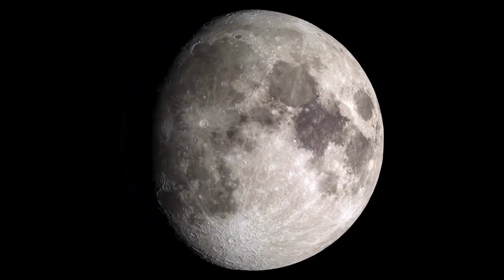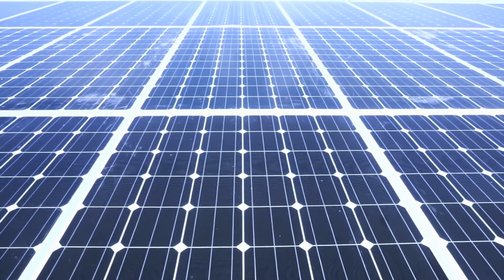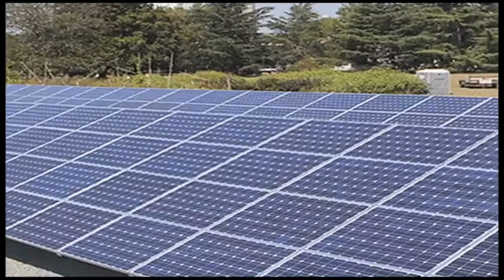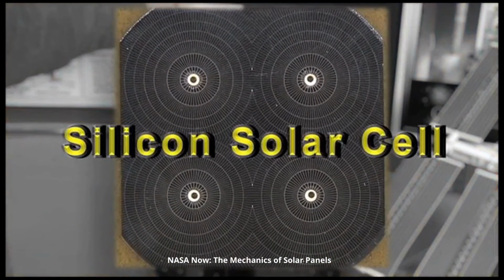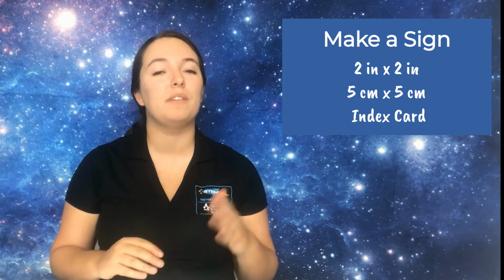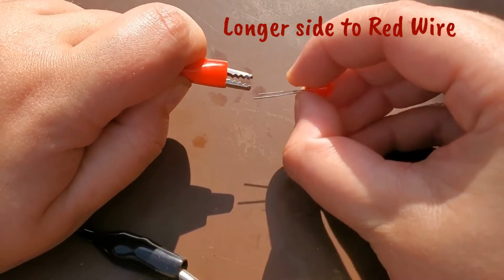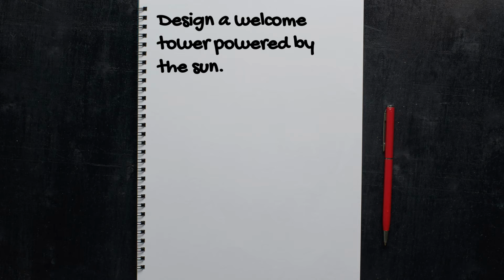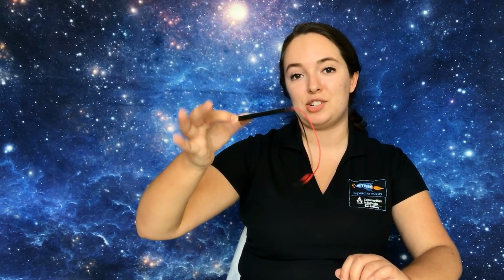STEM Space At Home: Moon Solar Tower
Your mission: Design and build a tower on the Moon powered by the sun!

This video features Clark Esty, an engineer at NASA's Johnson Space Center in Houston, Texas.

Watch the video for instructions and materials, and go to download the activity guide!

About STEM Space At Home: a series of engineering design challenges led by an engineer and using materials you can find at home. Videos include science demos, STEM career highlights, and a design challenge for your budding engineers to tackle right at home.

Post your design using 𝗦𝗧𝗘𝗠𝘀𝗽𝗮𝗰𝗲𝗮𝘁𝗵𝗼𝗺𝗲 on Facebook, Instagram, or Twitter (@vivifystem)! We will share our favorites!

STEM Space At-Home is brought to you by “New Worlds Await You” a program of the WEX Foundation sponsored by NASA in cooperation with Vivify STEM and Communities In Schools of San Antonio.